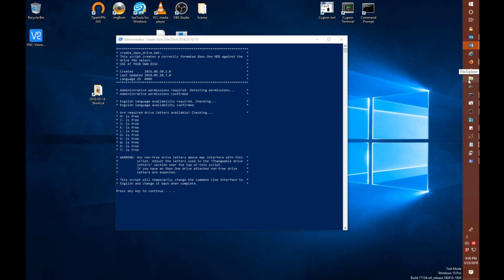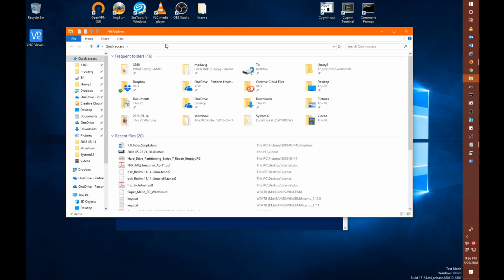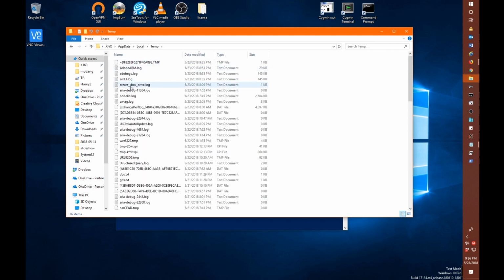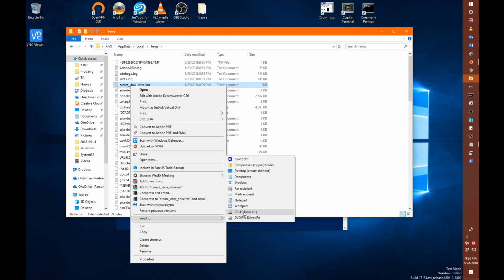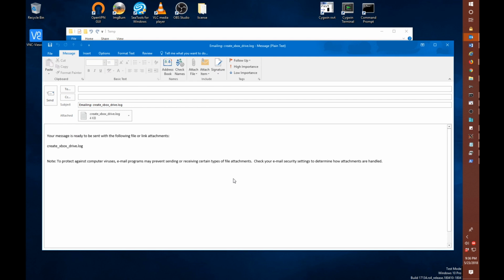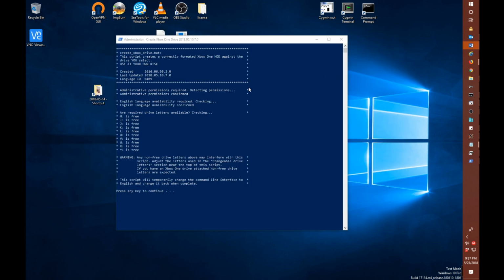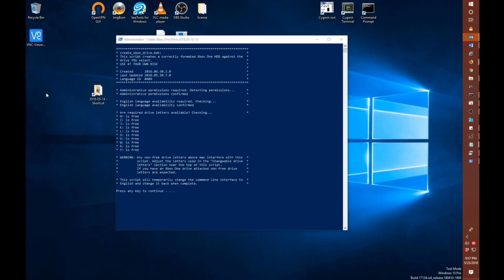Send Me Your Log Files and Screenshots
The windows partitioning script logs a ton of information in the background and that information would be very helpful for me to help you.

So this video is about how you can send me that log file and additionally you can send a screenshot of any odd script behavior or errors.

Now, I don’t want to set expectations too high here, it may take days to respond, it may take minutes or it may take hours.

In any case I want my videos to do the majority of the problem solving and this isn’t my primary job. Often times I can only set aside a short amount of time for channel related items each day.

So please try to not abuse this.

My eBay store for services: